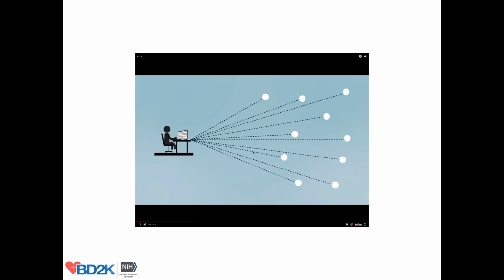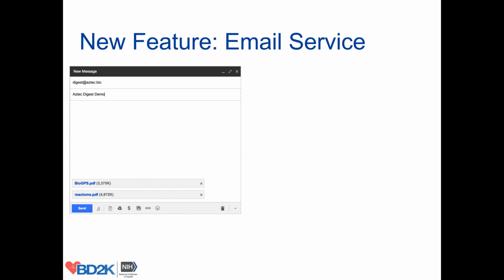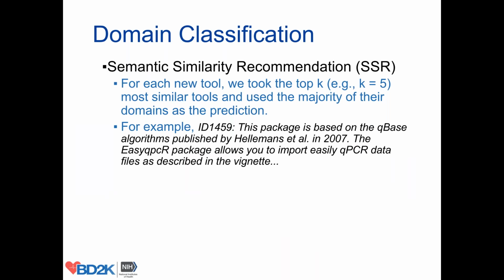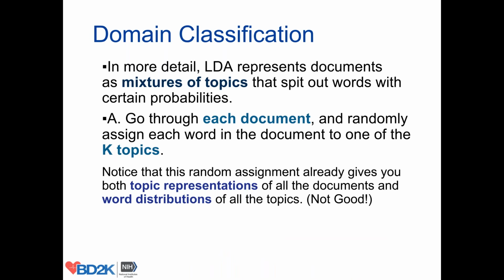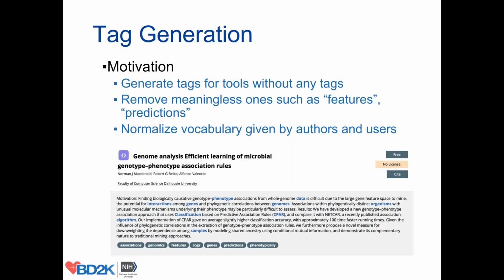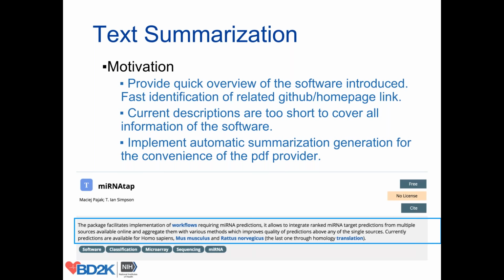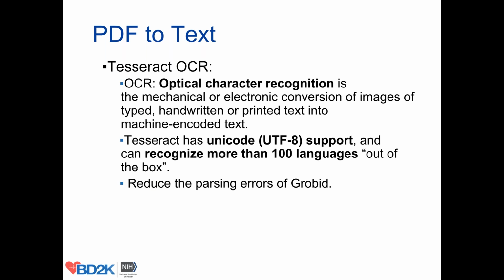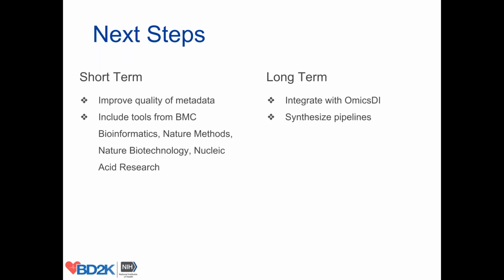Aztec: A Platform to Render Biomedical Software FAIR (V. Kyi, J. Zhou, Z. Li; 10/06/17)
"Aztec: A Platform to Render Biomedical Software Findable, Accessible, Interoperable, and Reusable"
Presented by Vincent Kyi, Joey Zhou, and Zeyu Li of UCLA